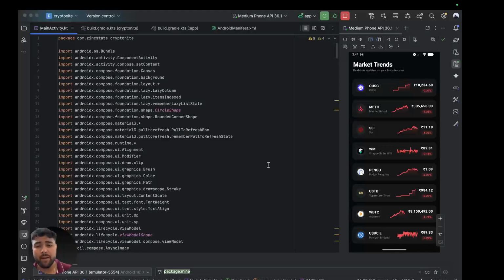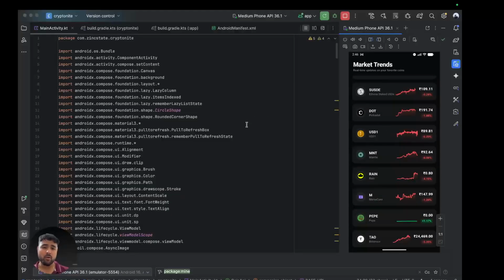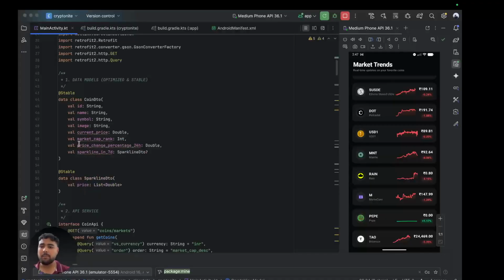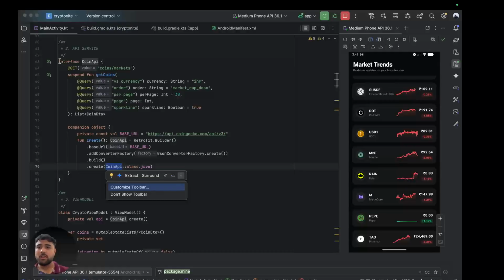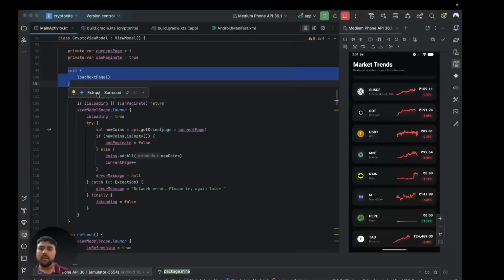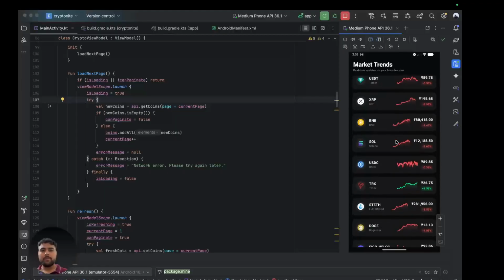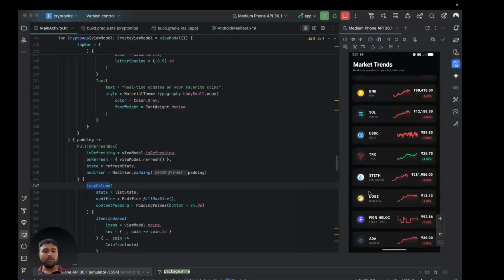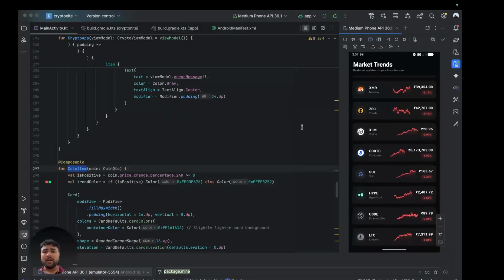Build a Modern Crypto App with Jetpack Compose & MVI (2026) | Real-Time Data with Retrofit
In this video, I walk you through the complete development of Kryptonite, a real-time cryptocurrency tracking Android application. We build this app using modern Android development standards, focusing on clean architecture, scalability, and high-performance UI.

This tutorial is perfect if you want to understand MVI (Model-View-Intent) architecture or learn how to create custom sparkline charts using the Jetpack Compose Canvas.

What you will learn in this video:

We build the app step by step, covering the entire Android architecture:

Jetpack Compose for building a modern, declarative UI
MVI Architecture for predictable and scalable state management
Real-time cryptocurrency data using Retrofit
Custom sparkline charts using the Compose Canvas
Infinite scrolling and pull-to-refresh functionality
Clean Architecture for long-term maintainability
Kotlin Coroutines and Flow for async and reactive data handling

This tutorial is suitable for intermediate developers who want to level up, as well as beginners who want to see how a real-world Android app is built from scratch.

Resources mentioned in this video:

Source Code (GitHub): Add your GitHub repository link here
CoinGecko API Documentation: Add link here if needed

Timestamps:

0:00 Introduction and App Demo
0:55 Project Structure and Architecture Overview
1:21 Data Layer – Retrofit and API setup
2:22 Repository Implementation and Data Mapping
3:26 Domain Layer – Models and Repository Interface
4:07 Domain Layer – Use Cases and Flow
5:02 Presentation Layer – ViewModel and MVI State Management
6:07 ViewModel – Pagination and Data Handling
7:25 Jetpack Compose UI – CoinListScreen
8:30 Pull-to-Refresh Implementation
8:57 CoinListItem and Custom Sparkline Chart
10:06 Resource class for error handling
10:50 Constants and API Base URL
11:13 Dependency Injection with Hilt
12:24 Hilt Application setup
12:41 MainActivity and Navigation
13:46 Final Recap and Conclusion

Note: Adjust timestamps according to your final video edit.